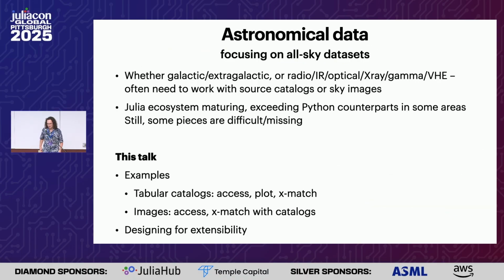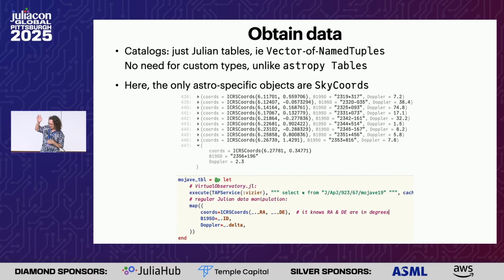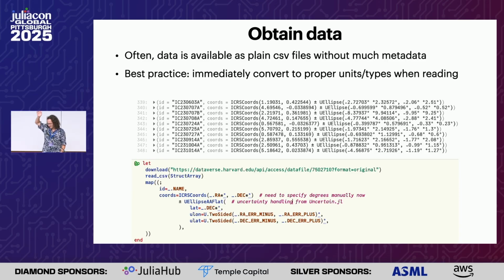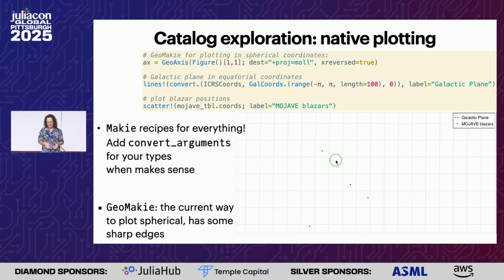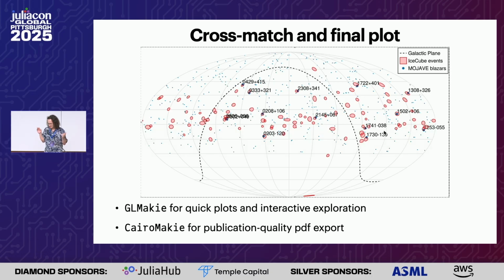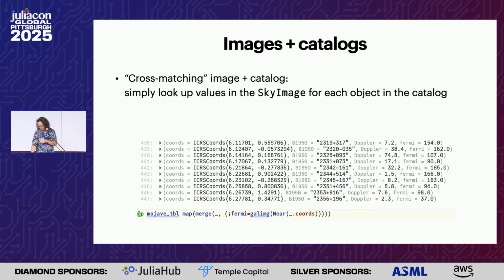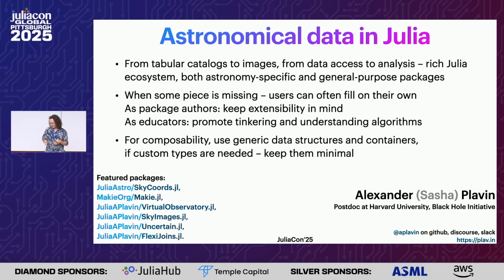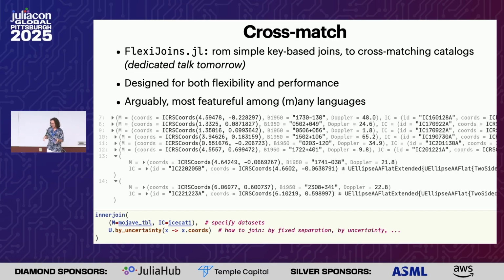Juggling astro catalogs in Julia: convenience meets performance | (Sasha) Plavin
Juggling astro catalogs in Julia: convenience meets performance by Alexander (Sasha) Plavin

Astronomy and astrophysics frequently involve using surveys, catalogs, or archival data from various sources. Observational data spans different wavelengths, times, and observatories - a wide range of sizes and access modes, local or online. In this talk, I will showcase the relevant building blocks available in Julia, and demonstrate how they work together.

The power of Julia facilitates key packages at every step working together: from coordinates and their uncertainties (SkyCoords.jl, Uncertain.jl), to querying and matching catalogs (VirtualObservatory.jl, FlexiJoins.jl), to combining them with images (SkyImages.jl), plotting (Makie.jl) and analyzing the results. Heavy use of multiple dispatch enables a uniform syntax to operate on in-memory datasets, local files, and remote Virtual Observatory services.

In addition to highlighting existing packages and their interoperability, I'll touch on niches that could use more integrations for common tasks.